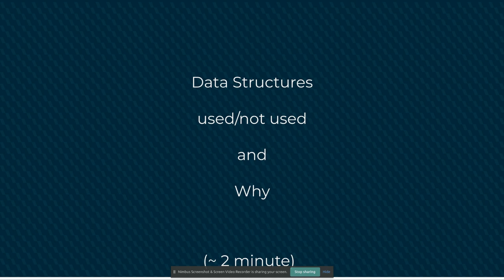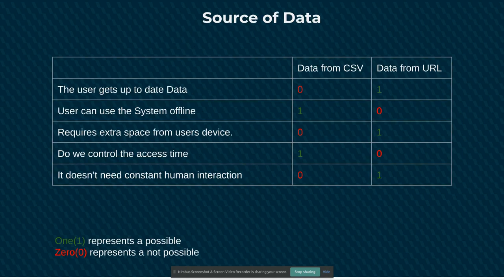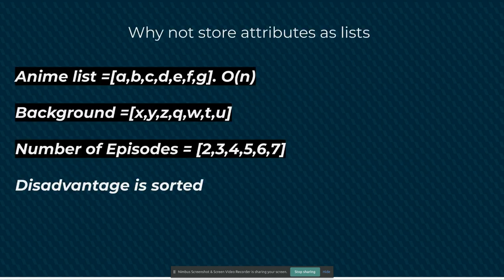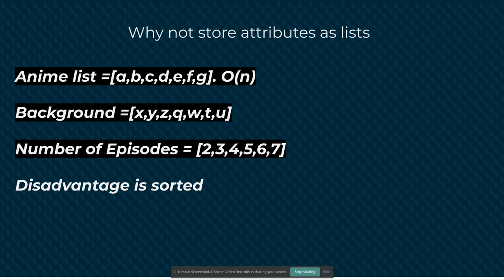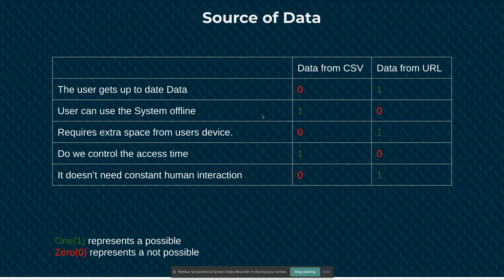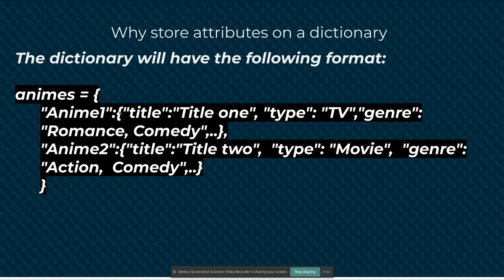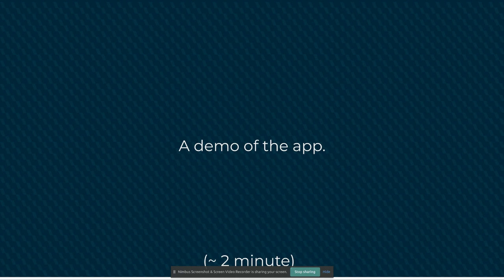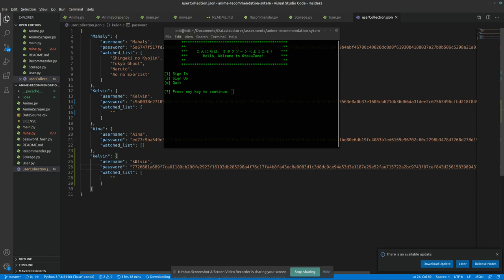Anime recommendation system in python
This video explains in detail how an anime recommendation system was created in consideration of various key factors and also a short demonstration of the functionality of the app (Console app)